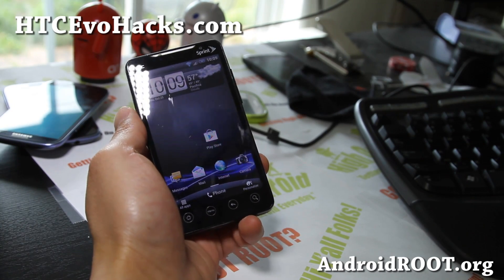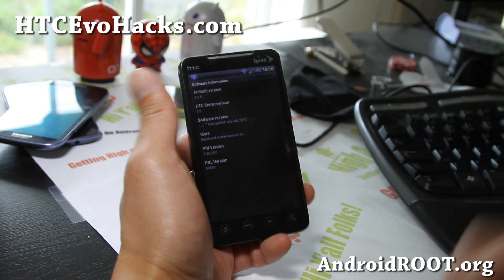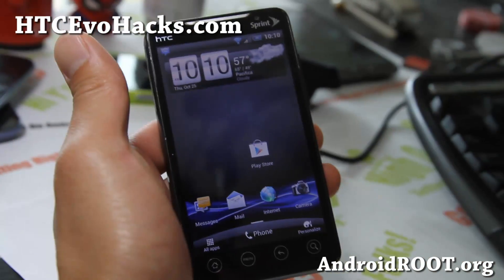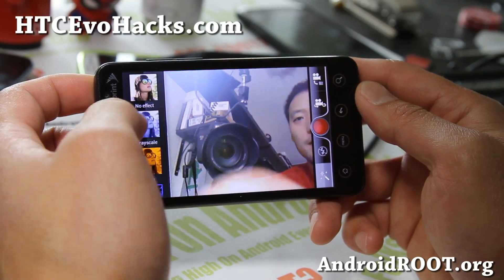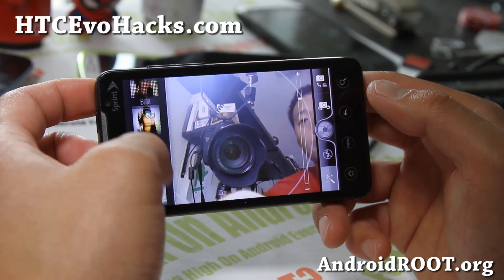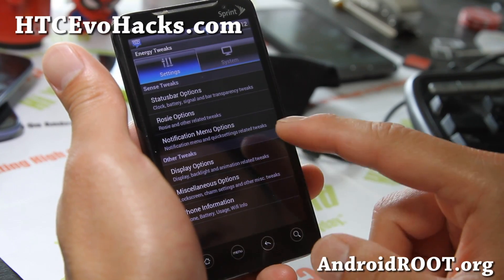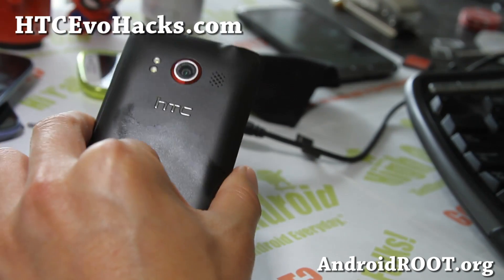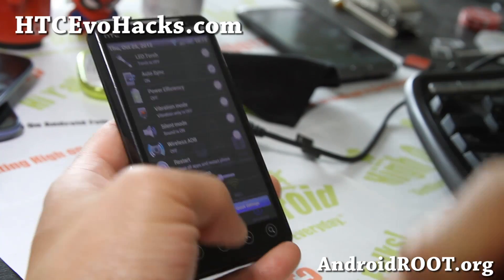Energy ROM for Rooted HTC Evo 4G!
Here's a quick overview of Energy ROM for rooted HTC Evo 4G!

If you need help, you can contact me on my social networks or leave a comment at HTCEvoHacks.com.  I do my best to get back to everyone as quickly as possible but my inbox is usually filled with at least 1000 questions a day so please make sure you READ THROUGH COMMENTS before asking as many questions have been answered many times over.